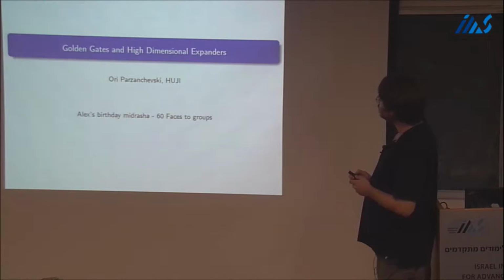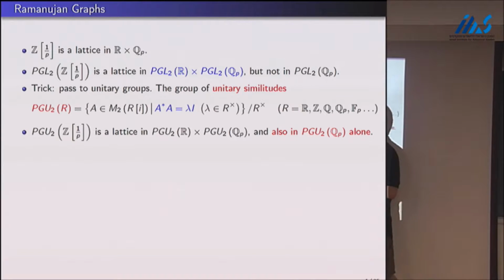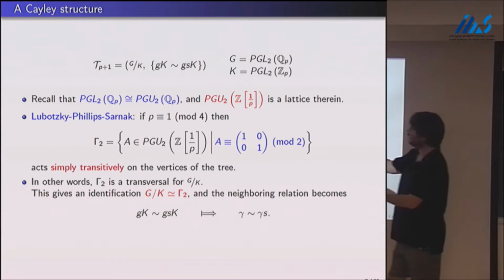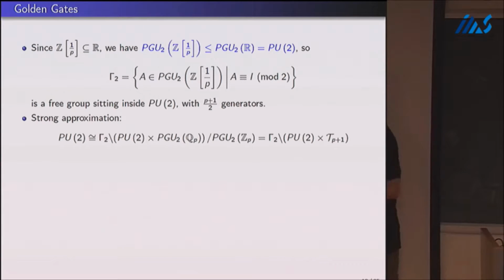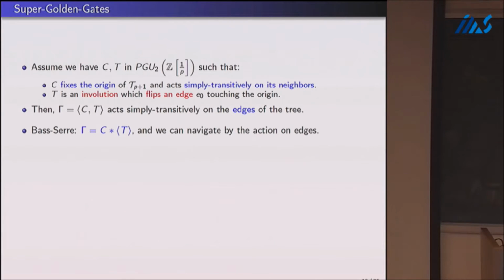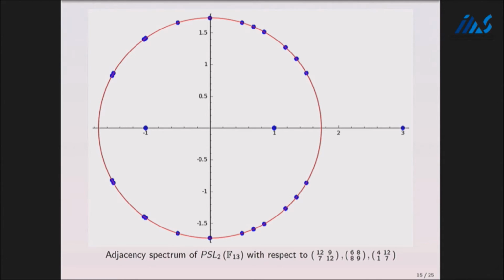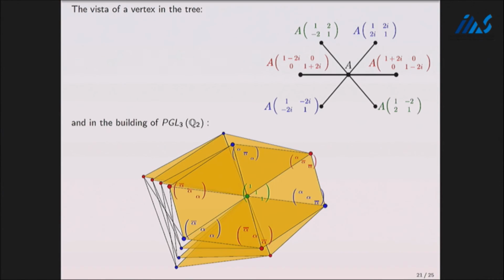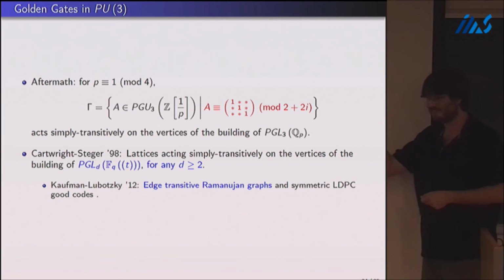Ori Parzanchevski - Golden Gates and High Dimensional Expanders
Ori Parzanchevski (The Hebrew University of Jerusalem) - Golden Gates and High Dimensional Expanders